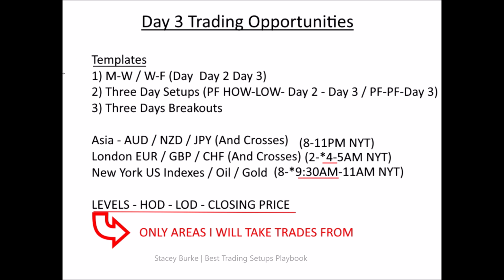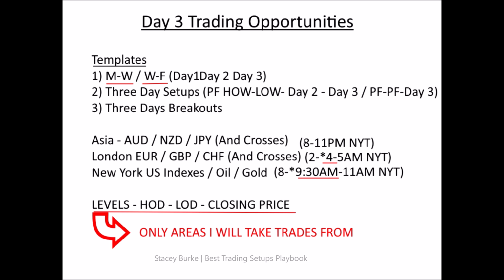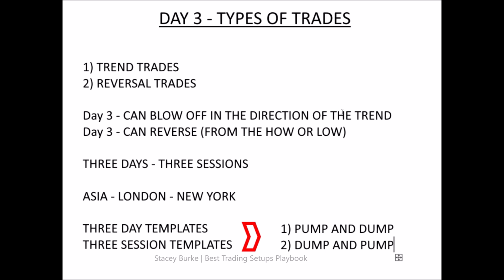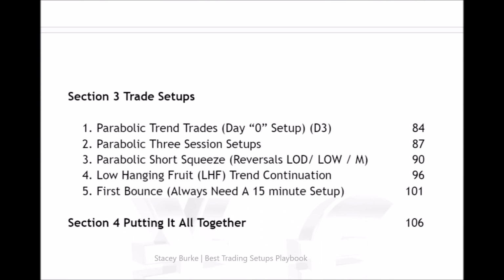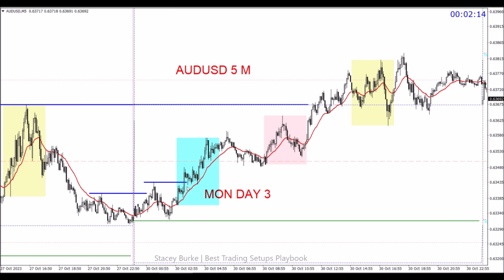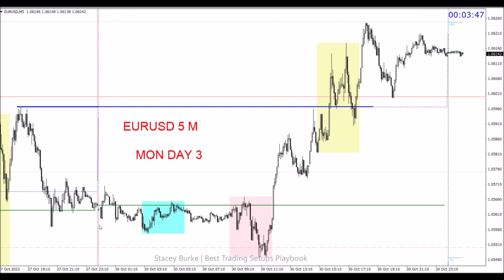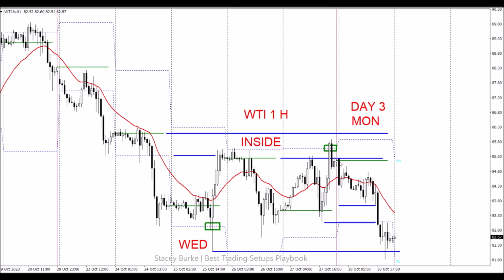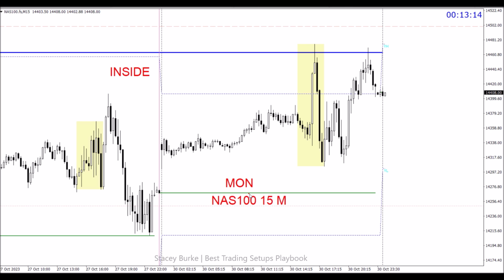Best Price Action Trading Strategy (3 Advanced Day Trading Strategies Revealed)